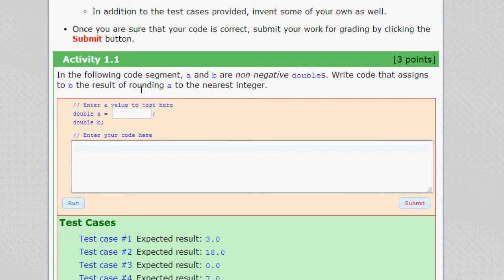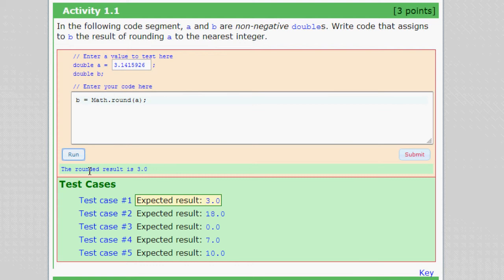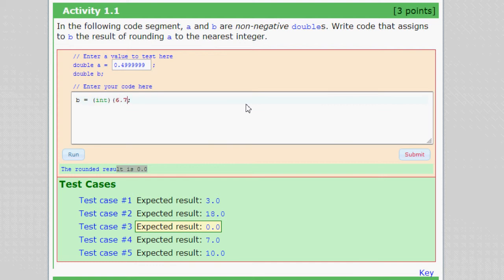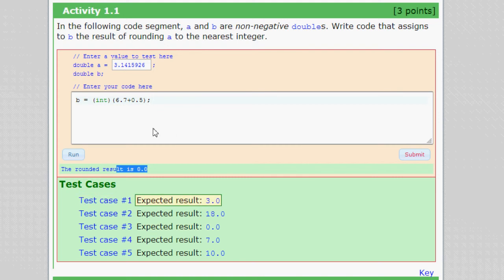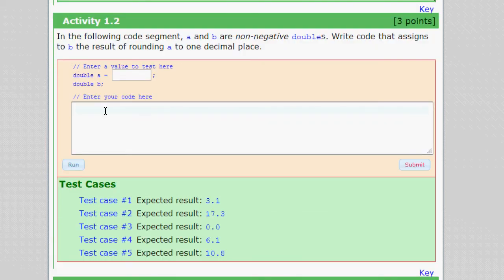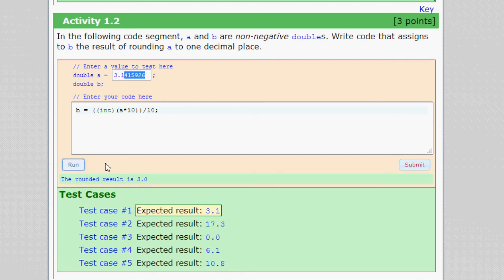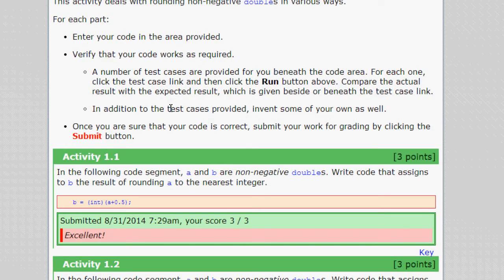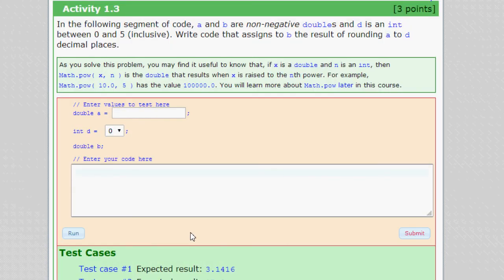Going over assignment 1 in EIMACS.